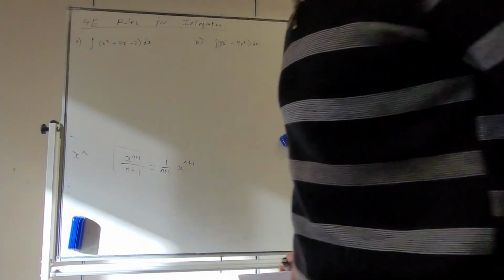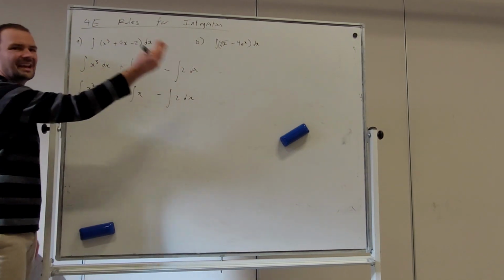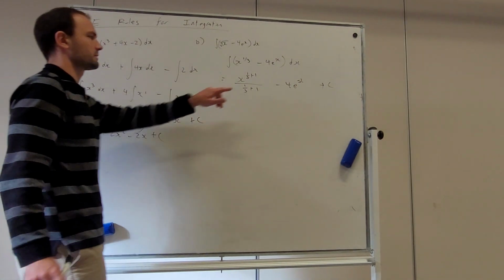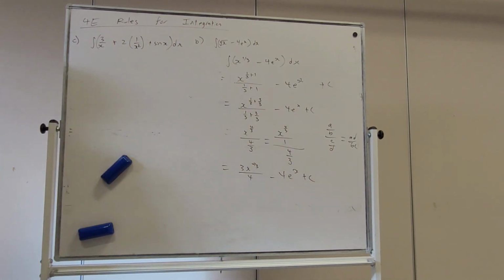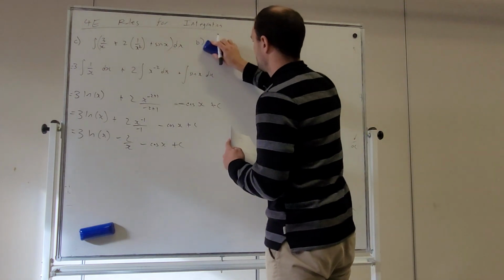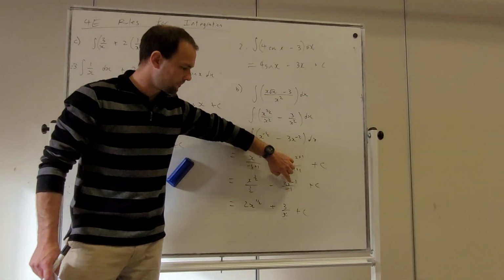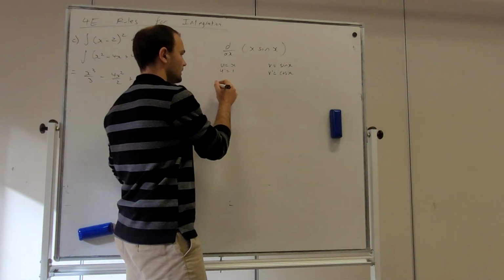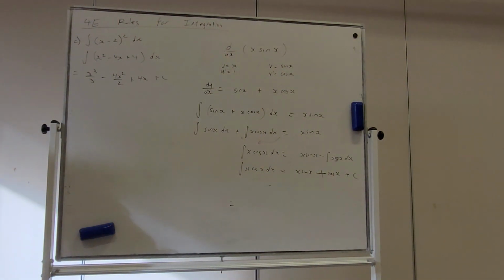4E Rules for Integration